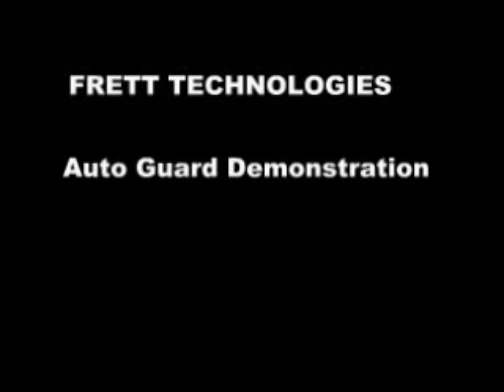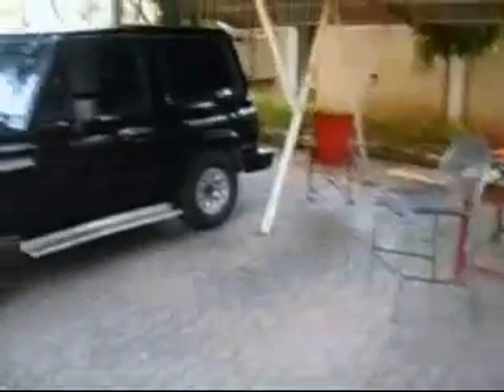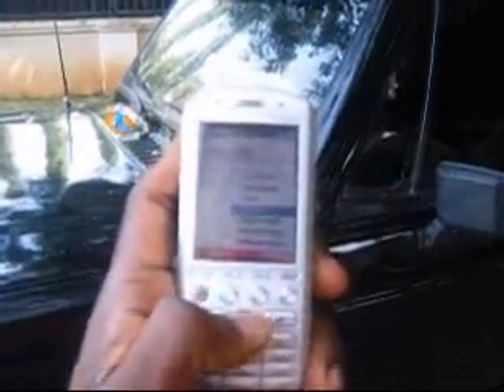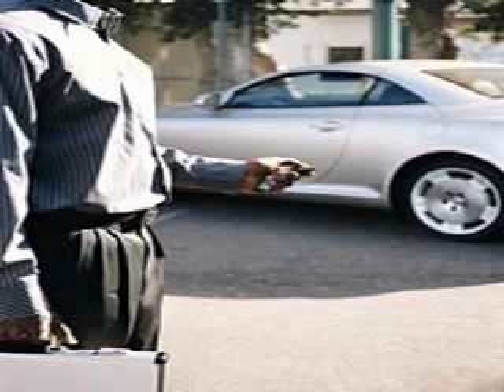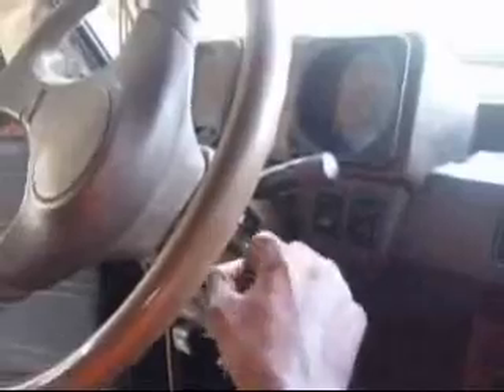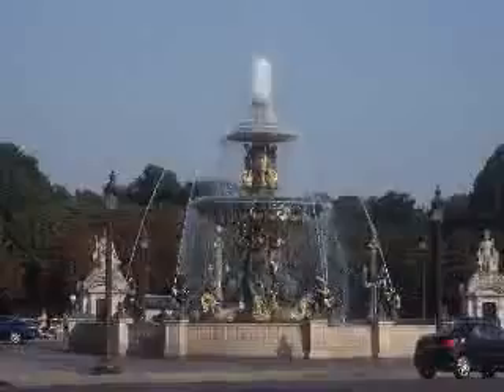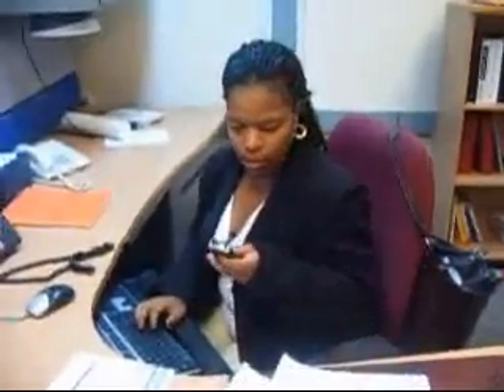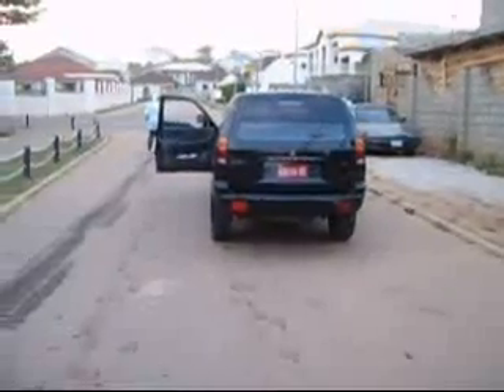GSM Remote Control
Control your car or home from anywhere in the world. This device allows you to use your mobile phone as mega-powerful remote control.